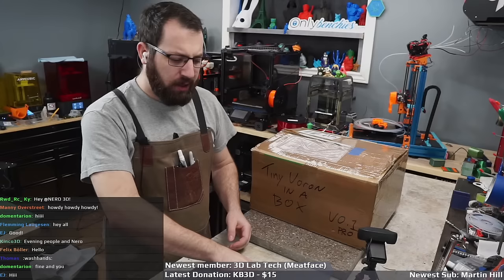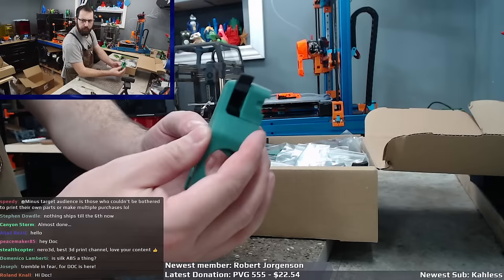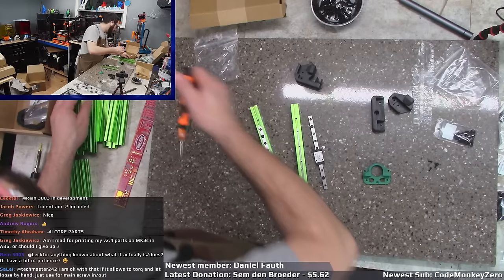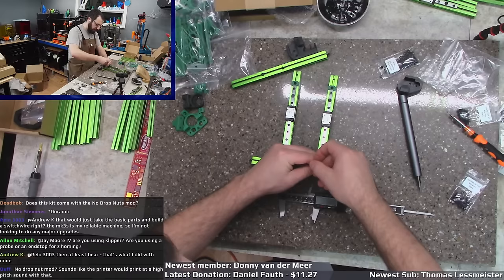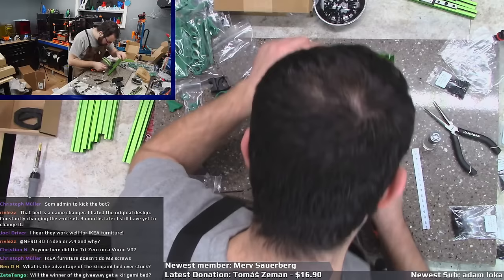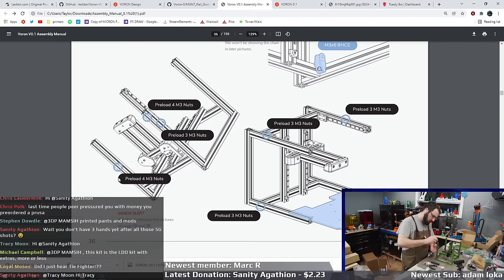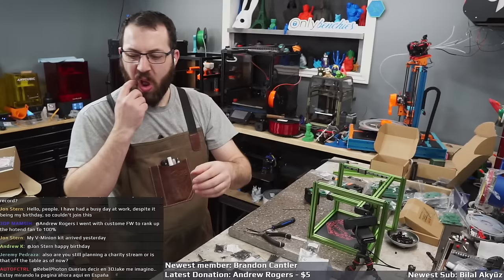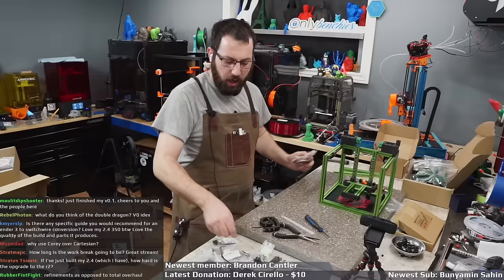Voron V0.1 Build - Lecktor PRO Kit - Part 1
Building a voron V0.1 using the Lecktor.com PRO kit, thank you to send me this kit to build and review
This kit comes with some extra bells and whistles compared to your average LDO kit, if your interested with what's included or wish to get one yourself check out the link below

Be sure to stay tuned to the channel as this printer, once built, will be GIVEN AWAY during a future draw so be sure to get subscribed to the channel so you dont miss out